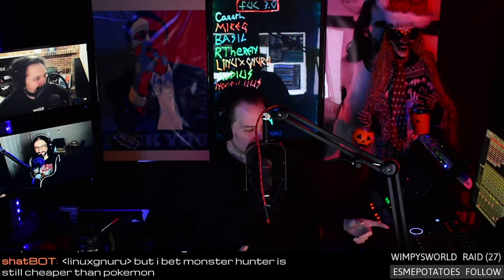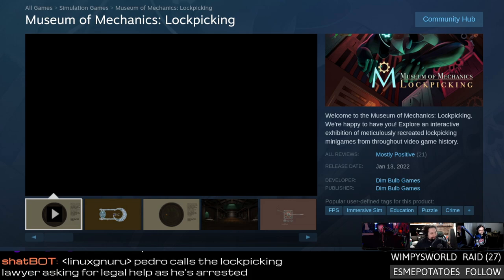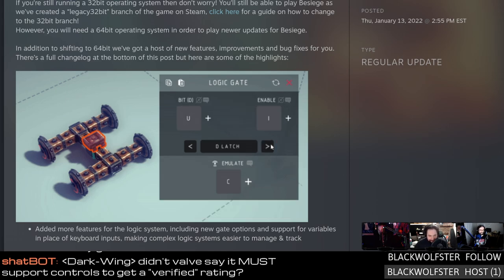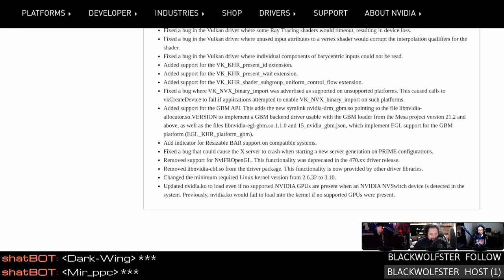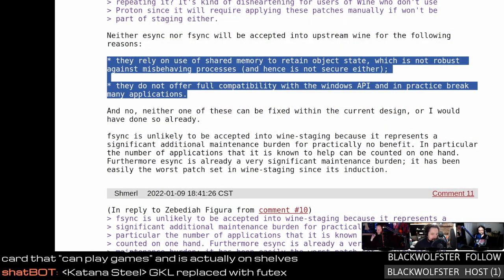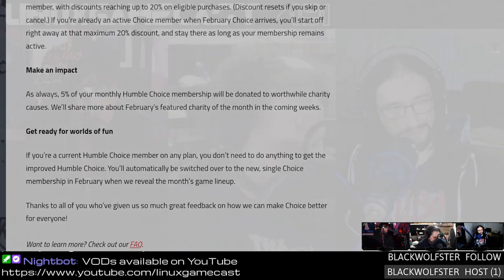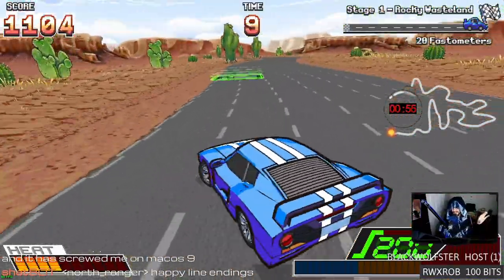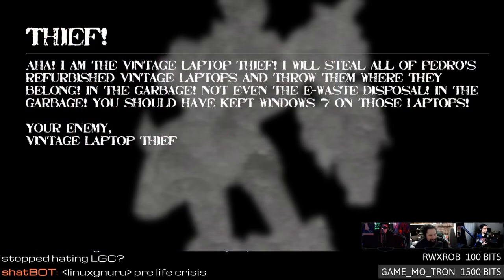Humble Removes DRM-Free Linux Downloads From The Trove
Humble removes DRM-free Linux downloads from the Trove, Steam Deck shipping updates, running God of War on Linux, and €300 Radeon RX 6500XT's because reasons.

Podcast & Notes
Show notes:

00:00 Intro
05:50 Steam Decks shipping on time
08:25 Monster Hunter on Proton
10:40 God of War on Proton
15:05 DOOM Eternal multiplayer on Linux
17:40 Buck up and drive
20:25 Museum of lockpicking
22:55 Easy Red 2
25:20 Slay the Spire testing Steam input
27:00 Besiege 64-bit
35:10 Nvidia beta drivers
38:00 AMD 6500 XT pricing
43:10 No futext2 for WINE
45:30 Linux powered VR face-toasters
49:20 DXVK 1.9.3
51:55 Humble nukes the Linux trove
56:35 Review: Buck Up And Drive!
01:07:25 Emails